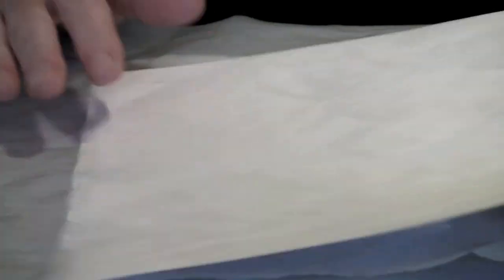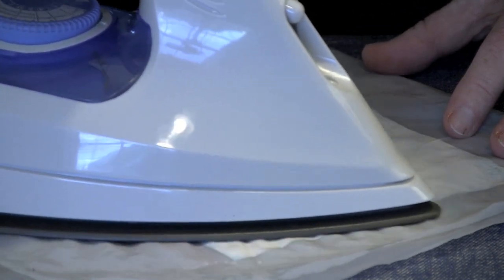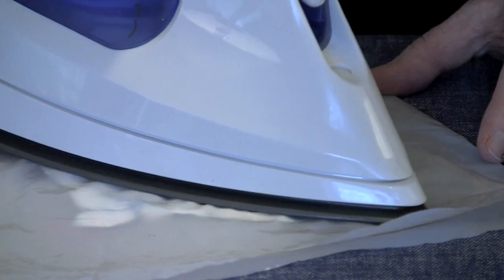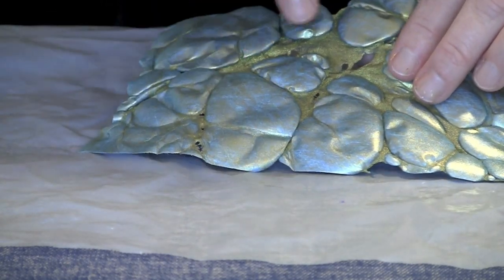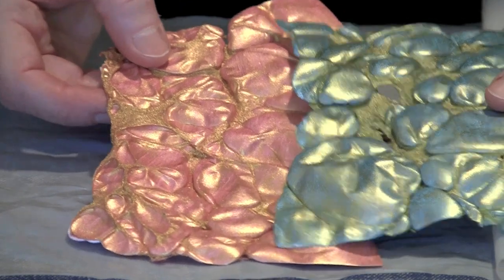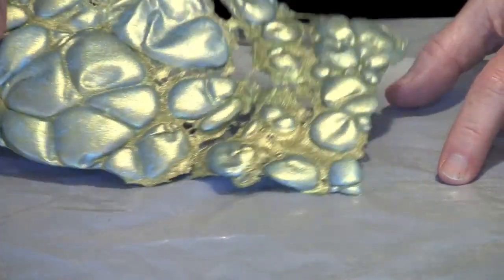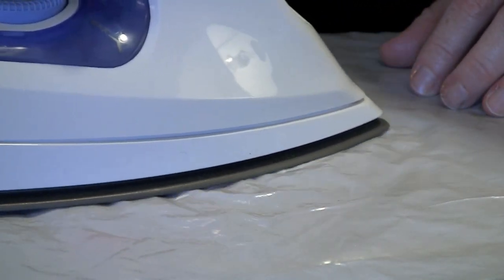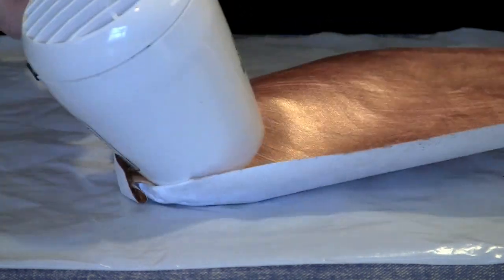Working With Tyvek - the basics by Joggles.com